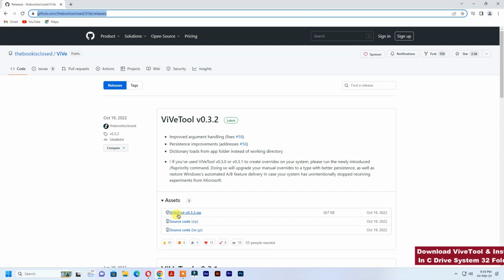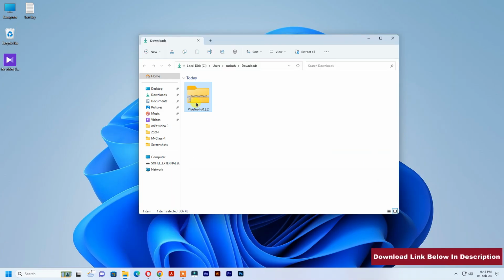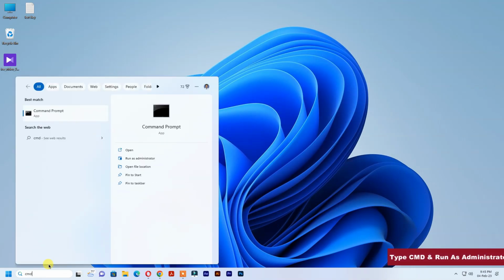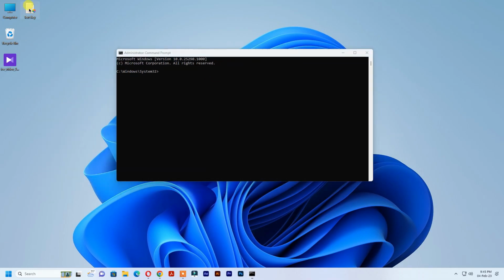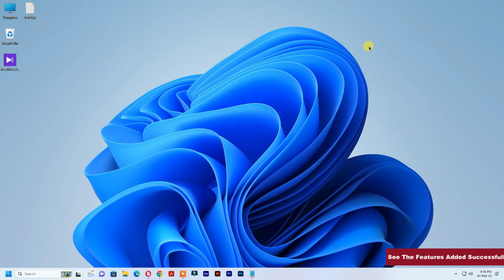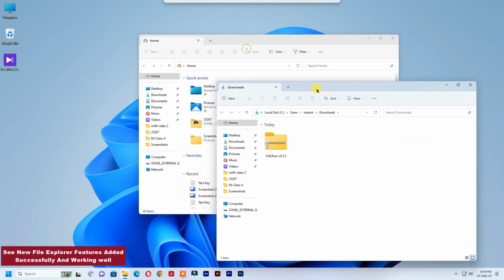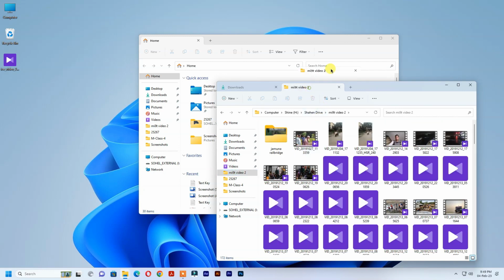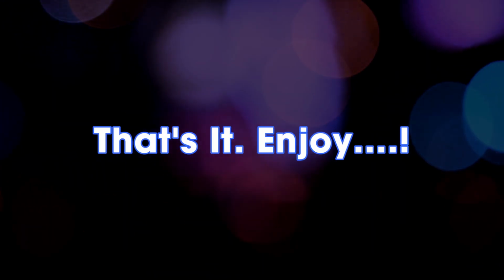How to Enable New File Explorer Features In Windows 11 Dev Version Easily ✔✔✔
In This video i will Show you how to Enable New Feature for Tabs in File Explorer in Windows 11 25290 Easily.

Enable Code: vivetool /enable /id:39661369